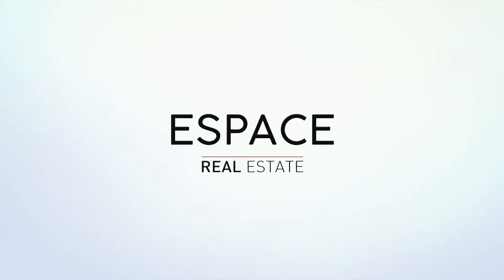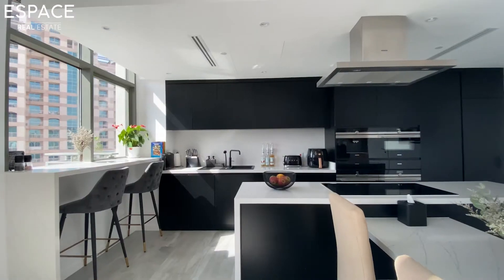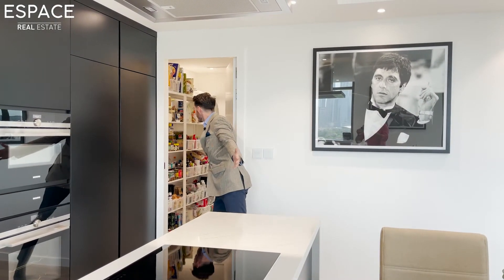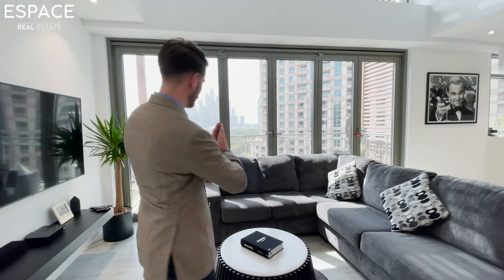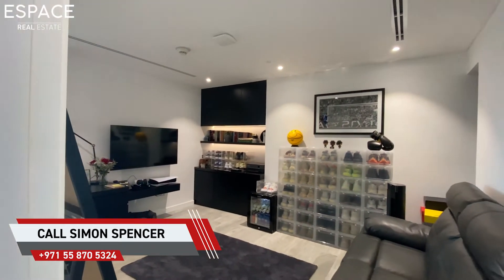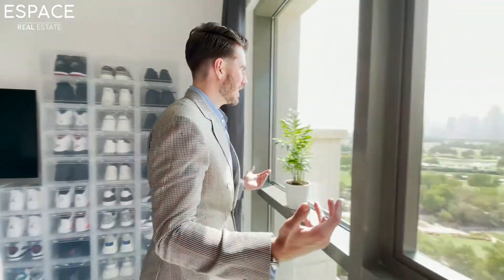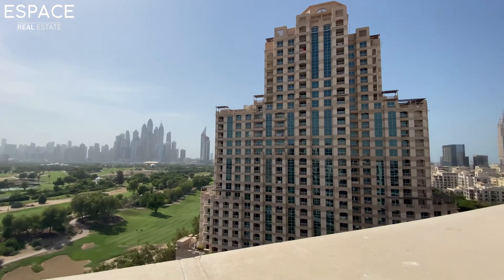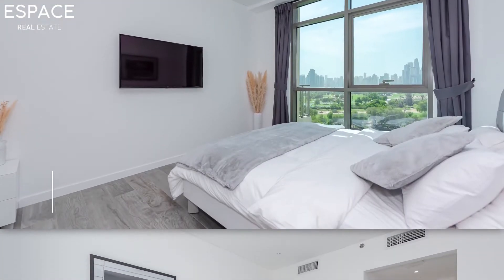You're going to LOVE those VIEWS!!! - Greens Triplex Penthouse Dubai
Our senior broker Simon Spencer (@property.gent on instagram) is proud to offer this very rare and unique 3 bedroom plus study triplex penthouse located in Tower 1 of the Panorama building. It comprises of 3 bedrooms + Study, Utility room, storage, roof top terrace & balcony, which has some of the best views in Dubai. Overlooking beautiful greenery of Emirates Golf Course, then the full marina skyline, you get to enjoy some of the best sunsets in town. The apartment has stunning afternoon light and great energy. The building has a community swimming pool, a newly upgraded gym and is very well kept, the apartment comes with 2 parking spaces. This is a must-see property.

-3 Bedrooms
-Study plus maids room
-Golf and Marina skyline view
-BUA: Approximately 3601 sqft
-Upgraded converted 2nd floor
-Penthouse
-2 Parking spaces
-Roof top balcony
-Great amenities
-Owner Occupied

Finance is available on this property through Espace Real Estate.

For more information for luxury apartments like these, or villa options in most high end residential communities in Dubai, contact Espace Real Estate on the details provided below: